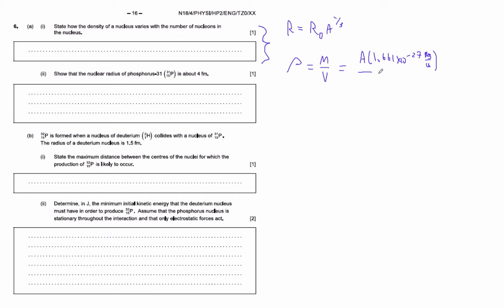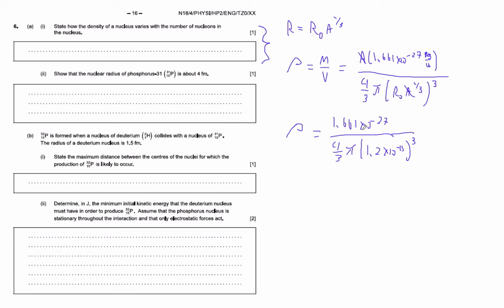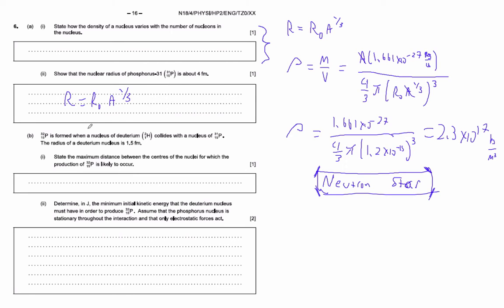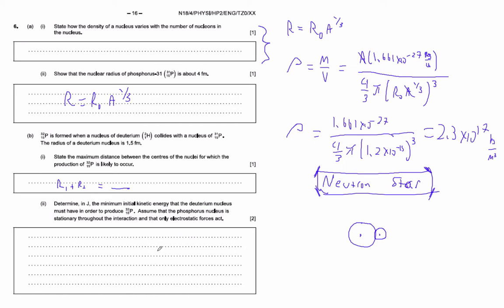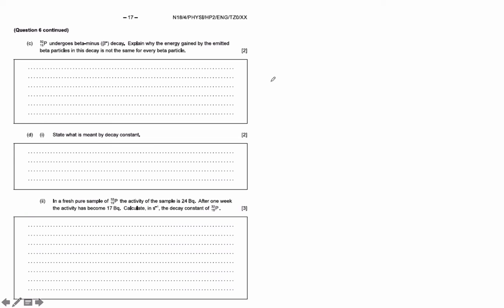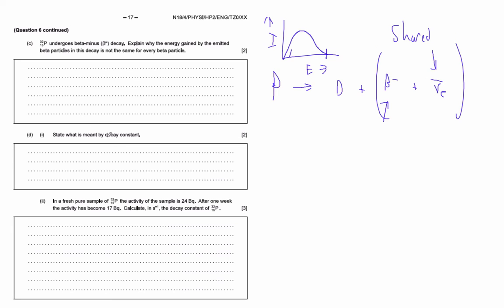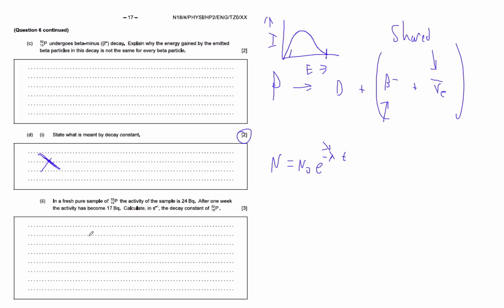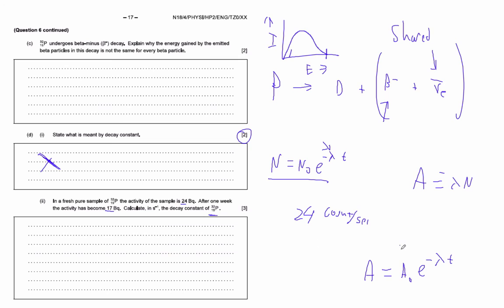N18 2 0 #6